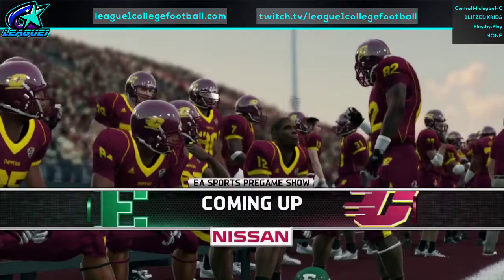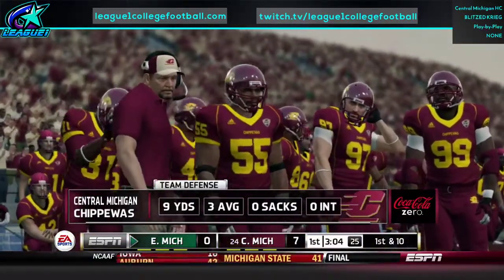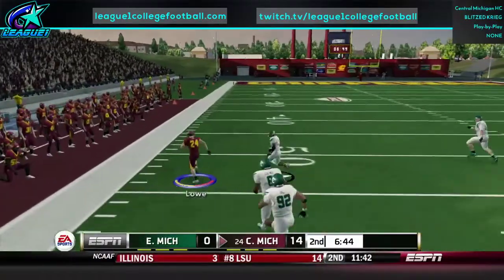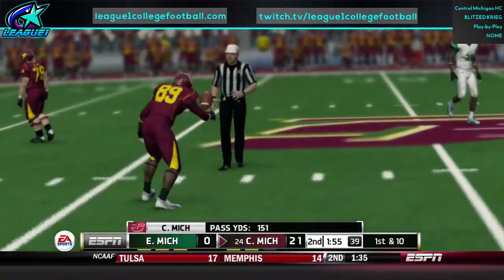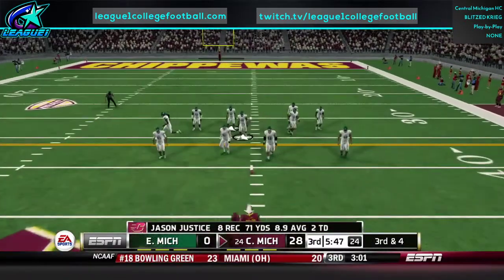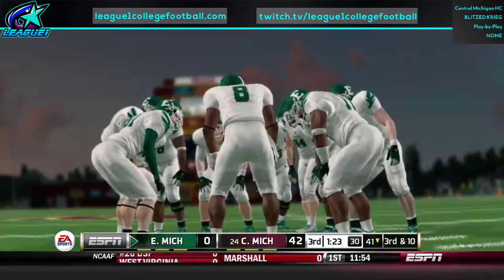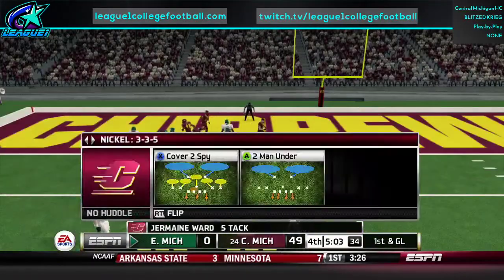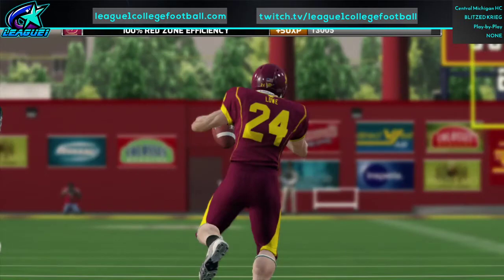NCAA 14: League1 Season 17: CMU V. Eastern Michigan